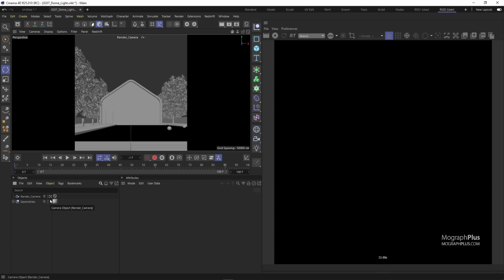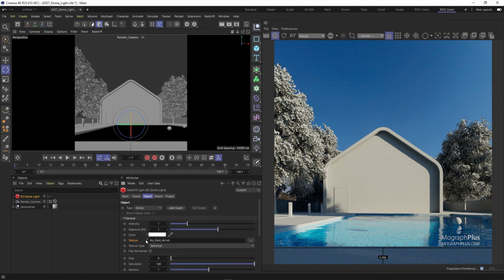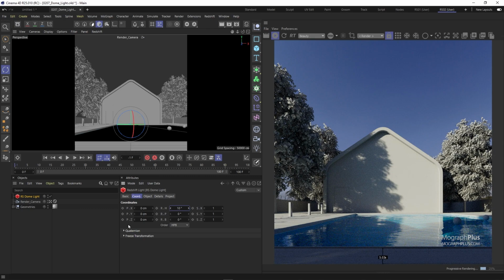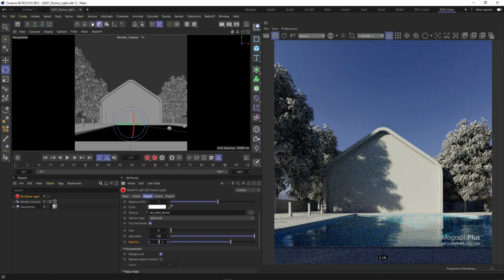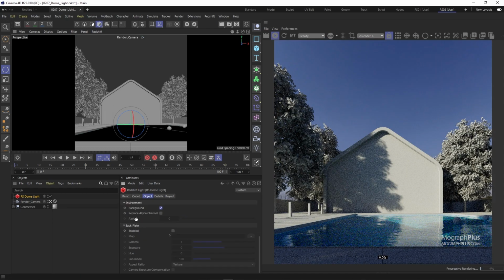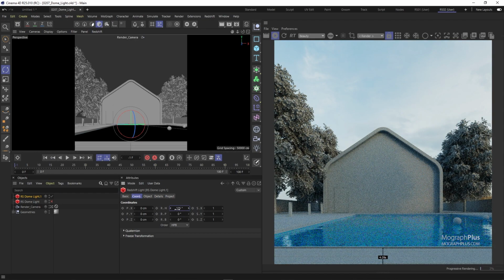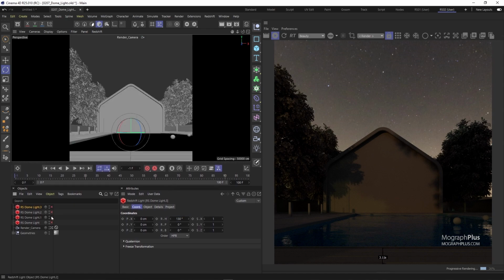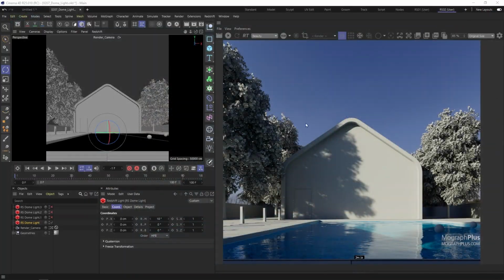Simple and Realistic Exterior Lighting in Redshift using Dome Light and HDRIs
In this video tutorial which is a free samples from our online course "The Ultimate Introduction to Redshift For Cinema 4d" , we learn how to approach Image-based lighting and exterior lighting using dome light in Redshift for Cinema 4d.